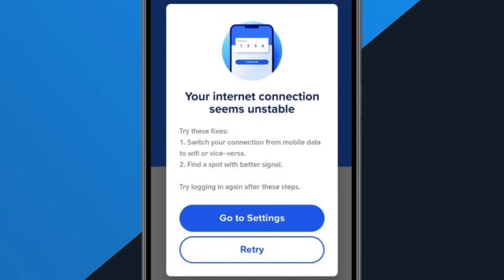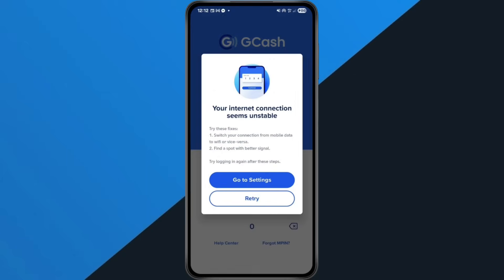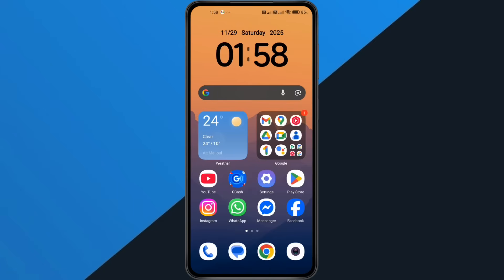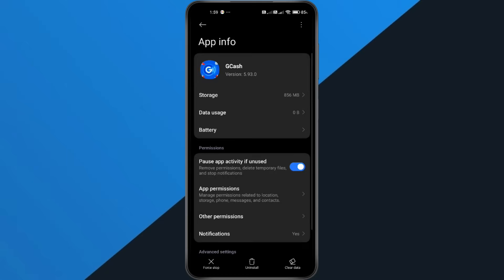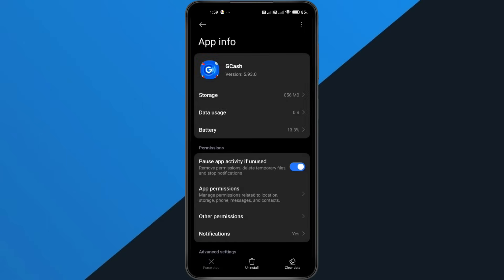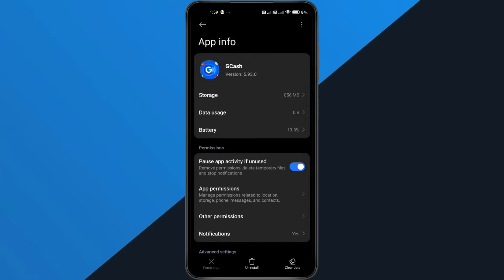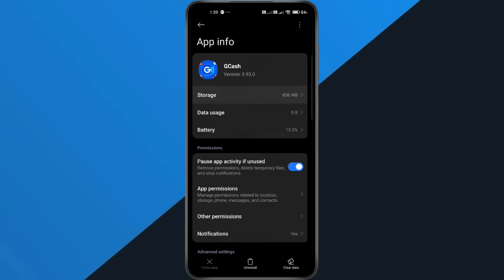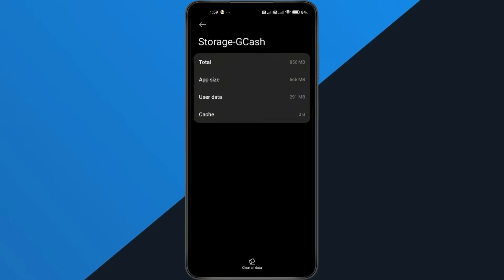How to Fix Your Internet Connection Seems Unstable Error on GCash App (GCash Not Working)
In this short video tutorial, I show you how to fix the “Your internet connection seems unstable” GCash error on your iPhone or Android phone. This means your GCash app will stop showing connection issues and start working smoothly again. By following this simple step-by-step guide, you can fix the GCash internet connection problem quickly and easily.

Explainic